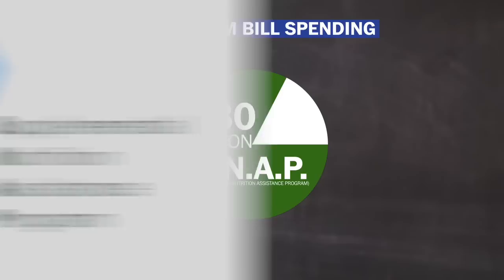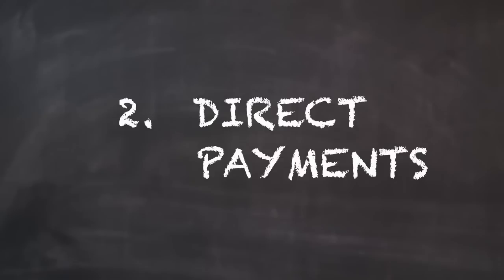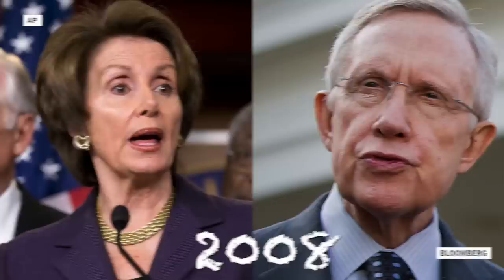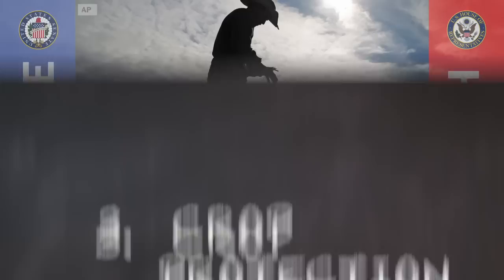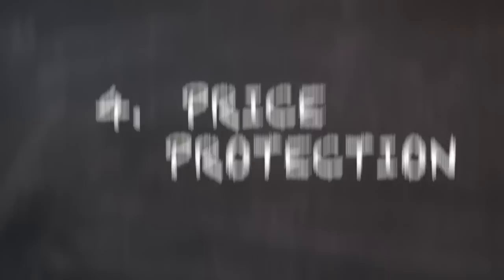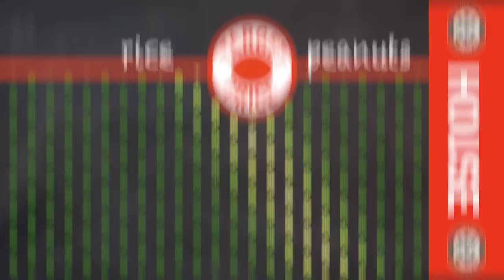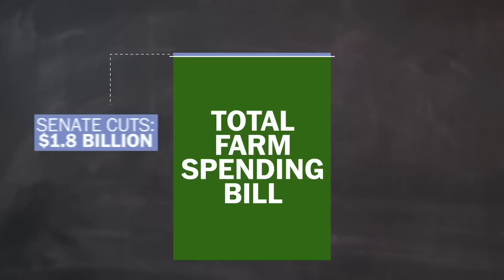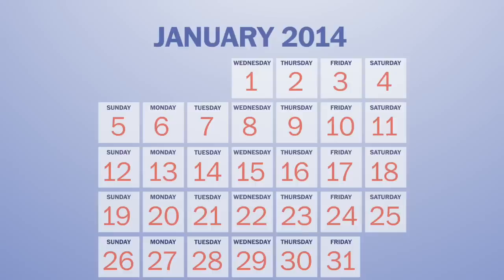Farm Bill explained, in 2 minutes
In Play's Jackie Kucinich breaks down the five big Farm Bill issues Congress needs to sort out before January.